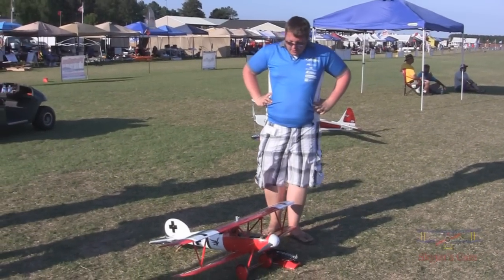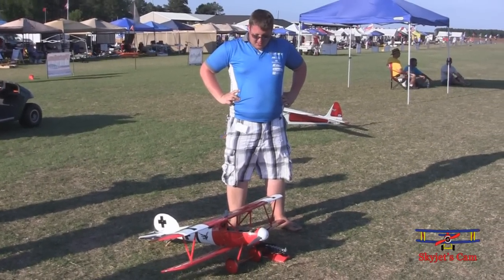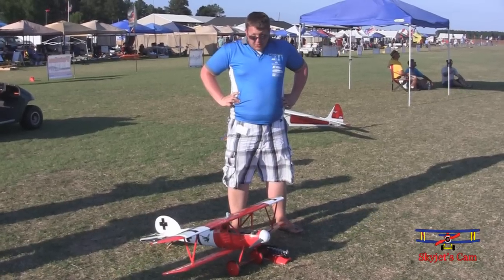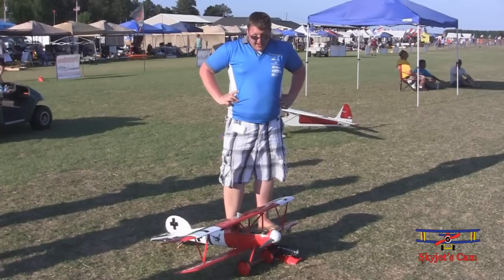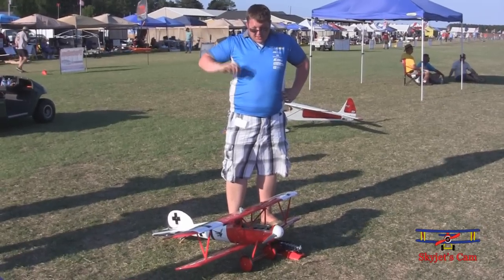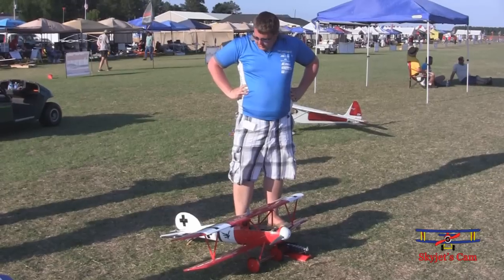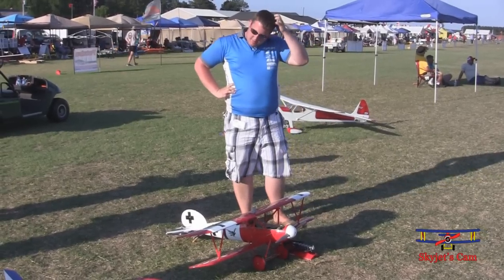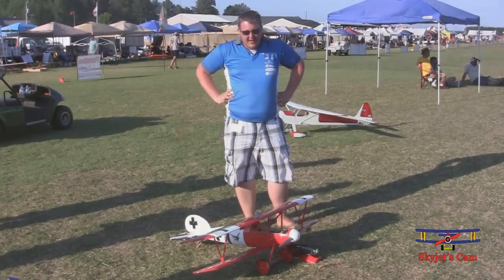SEFF 2012 E-flite Albatros D.Va 25e ARF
This Albatros will be available late summer.